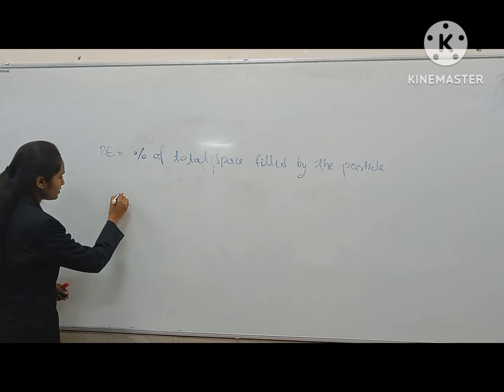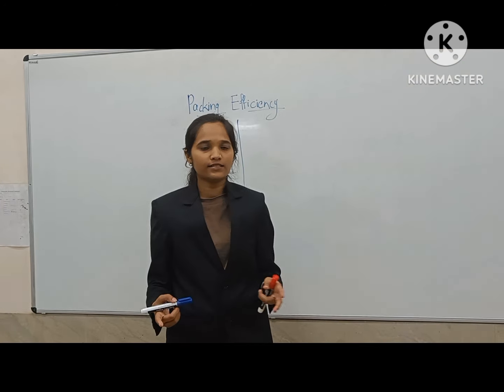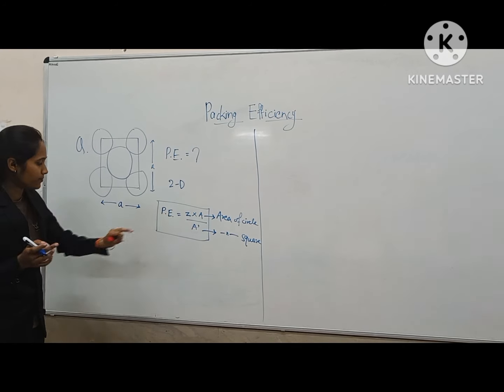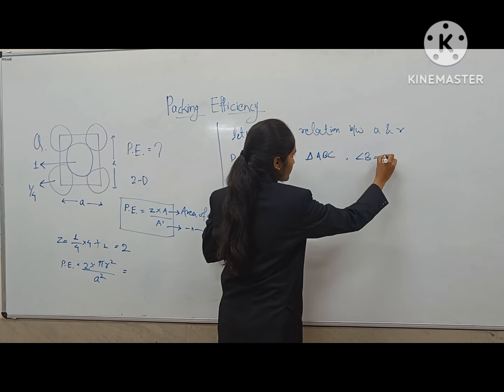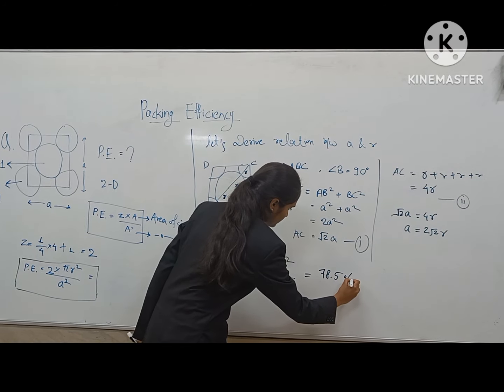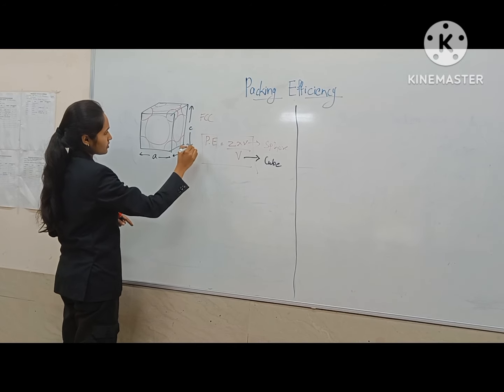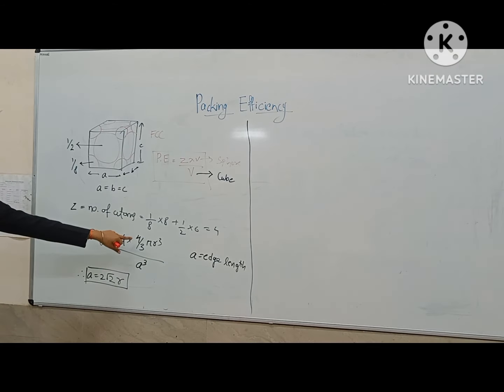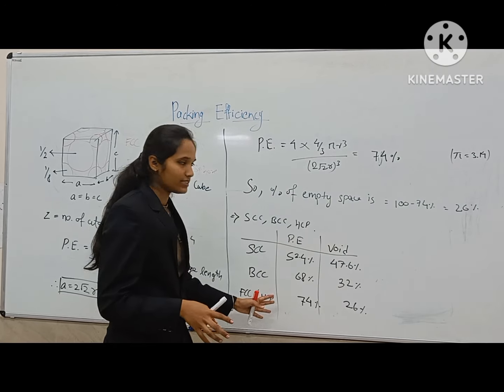Solid State Chemistry: Understanding Packing Efficiency- by supriya patel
In this video, we dive deep into the concept of packing efficiency from the Solid State chapter. Learn how atoms are arranged in crystal structures like FCC (Face-Centered Cubic), BCC (Body-Centered Cubic), and HCP (Hexagonal Close-Packed), and how to calculate their packing efficiency step by step.

This video is perfect for students preparing for CBSE, JEE, NEET, and other competitive exams. Master this concept with clear explanations and detailed visuals.